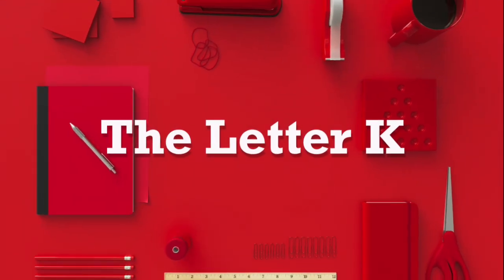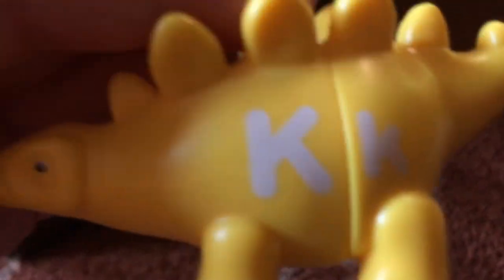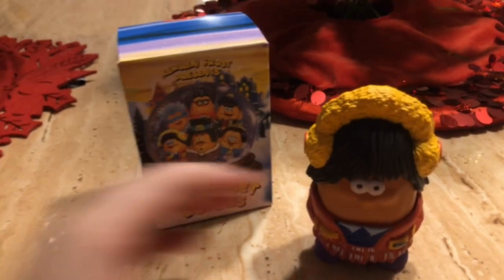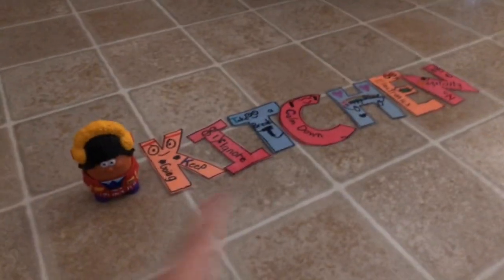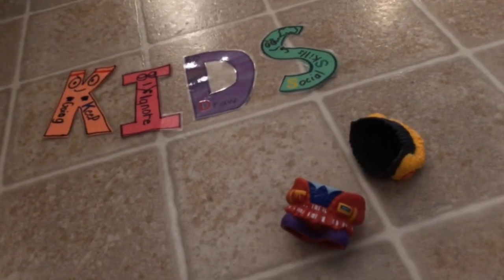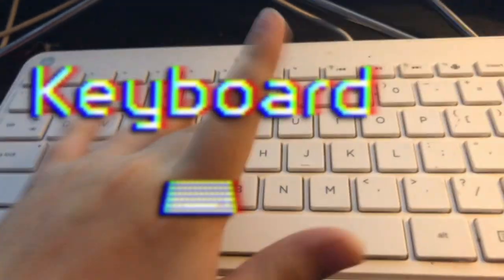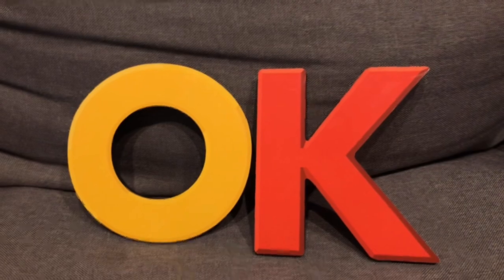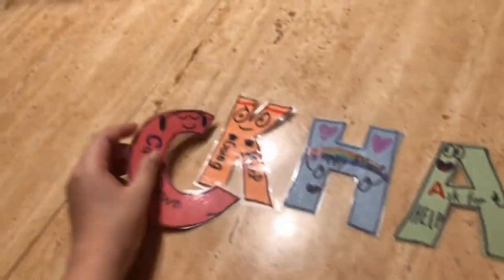The Vlog of Things that Start with “K”